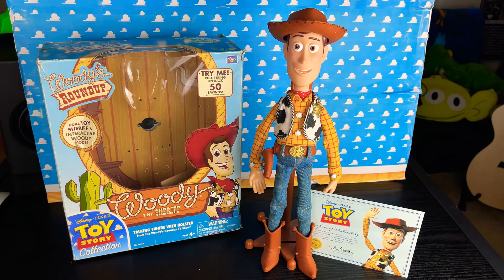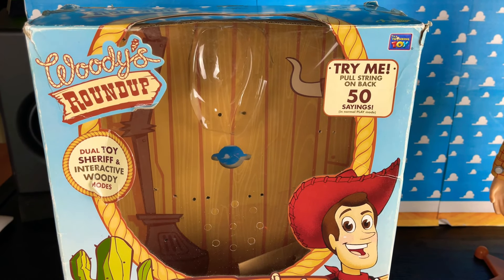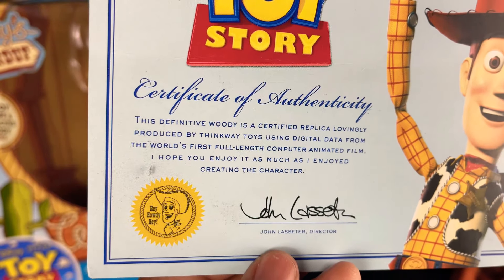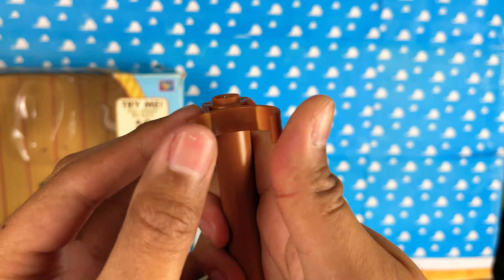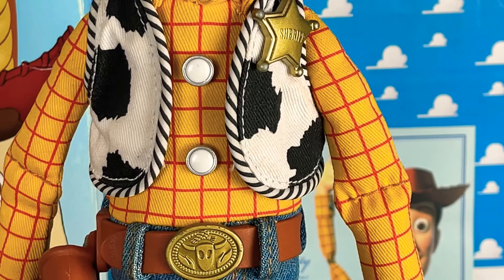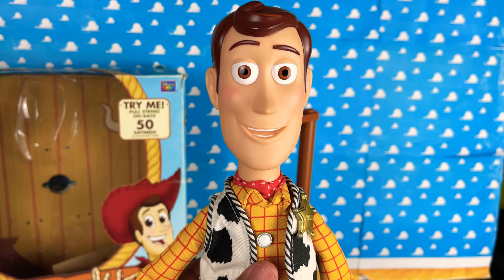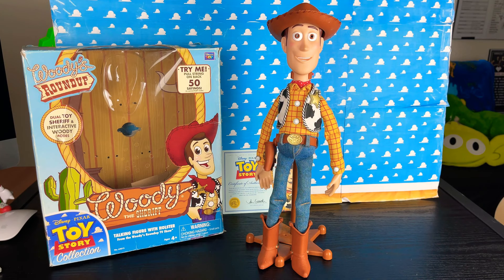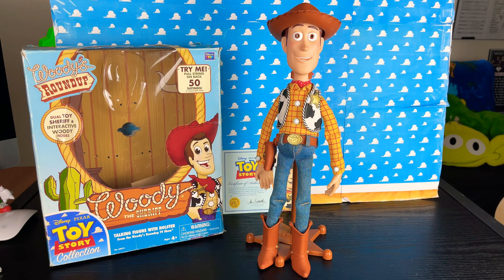Toy Story Collection Woody Review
SEND TodayIGrewUP FAN MAIL TO:

Redlands, CA
92375
United States